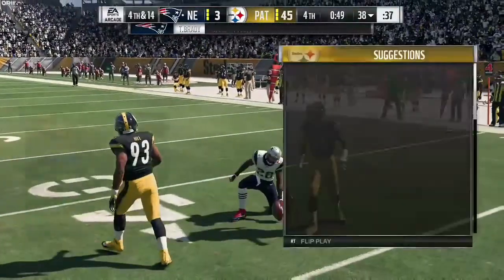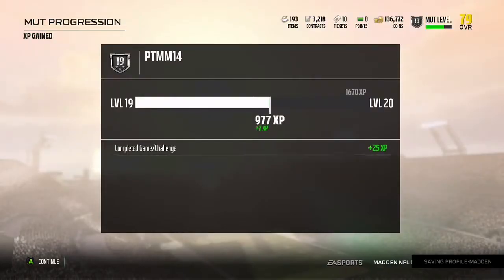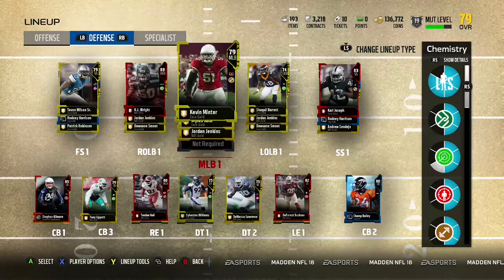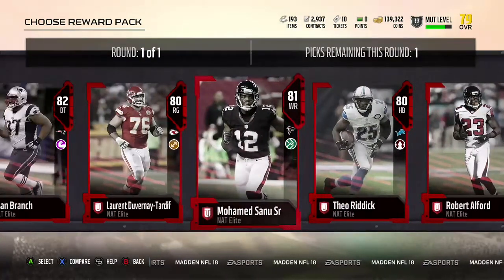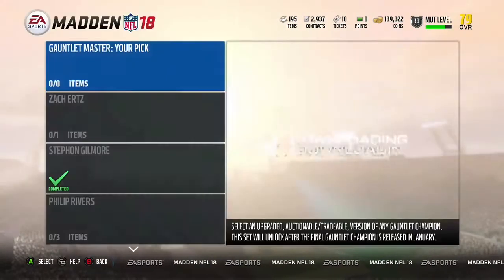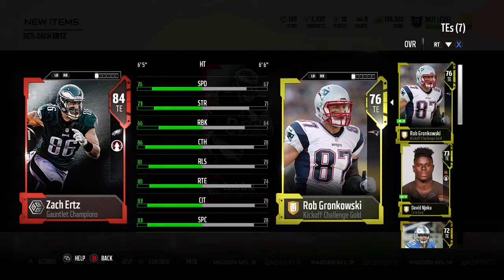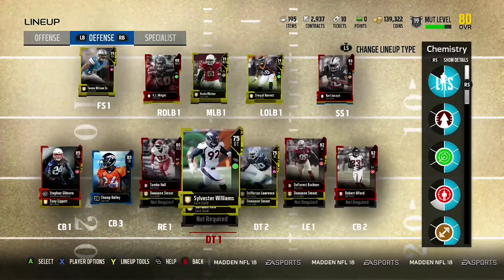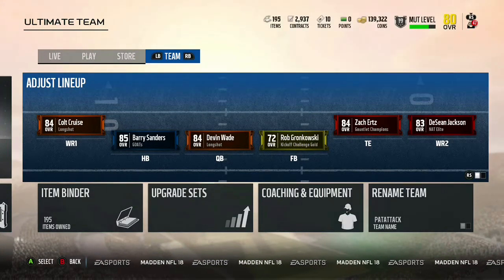How to BEAT EVERY MADDEN 18 Solo Challenge!!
If you liked this video, make sure to hit the ‘LIKE’ button!